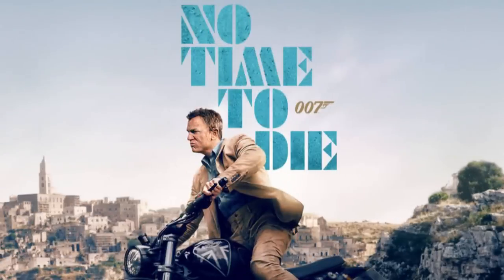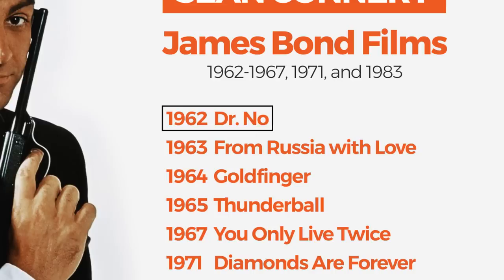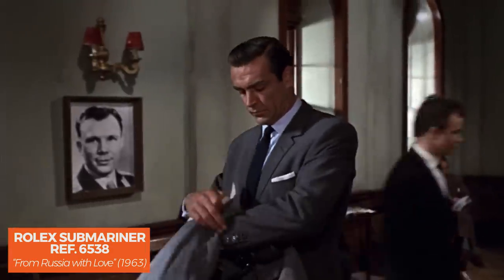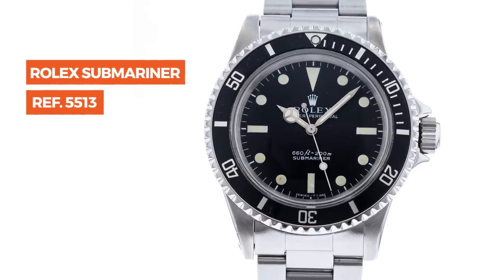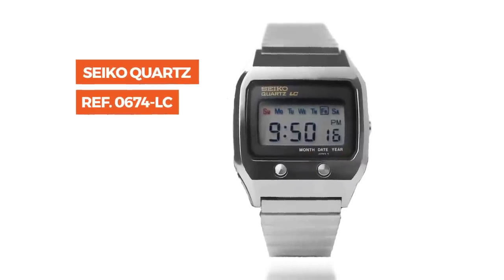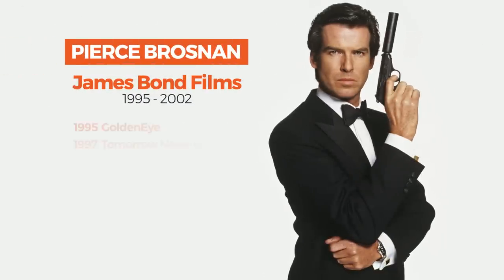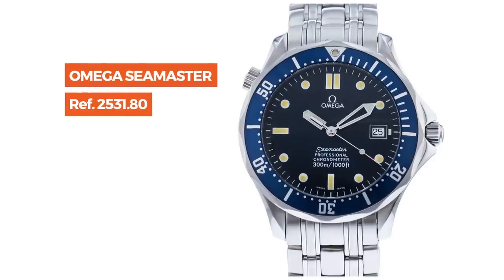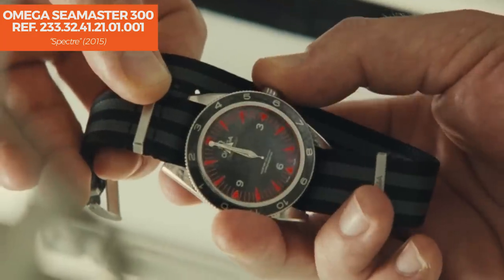The Best James Bond Watches | Dr. No to Spectre | Crown & Caliber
There is no fictional character more synonymous with watches than James Bond.

He’s the coolest guy on earth with the best gadgets -- one of which is always a stylish, drool-worthy timepiece.

And in the spirit of a new James Bond movie, No Time to Die, we’re excited to dig into some of the most iconic watches within the franchise.

Obviously, there are countless watches worn in the 25 movies and we could make 25 videos on the subject, but for now we’ll just walk through our favorite watches from each different actor who played Bond within the franchise.

So, we’re going to look at watches from Sean Connery, George Lazenby, Roger Moore, Timothy Dalton, Pierce Brosnan, and Daniel Craig.

Time Stamps:

1:07 Sean Connery - Rolex Submariner 6538
2:40 George Lazenby - Rolex Submariner 5513
3:35 Roger Moore - Seiko Quartz 0674-LC
4:43 Timothy Dalton - Rolex Submariner 16610
5:31 Pierce Brosnan - OMEGA Seamaster 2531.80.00
6:23 Daniel Craig - OMEGA Seamaster 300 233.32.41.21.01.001